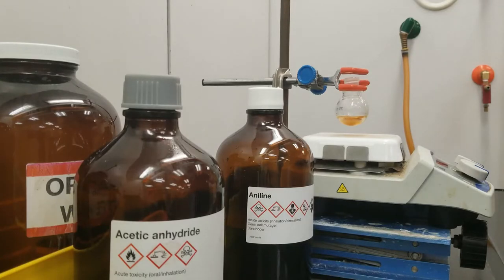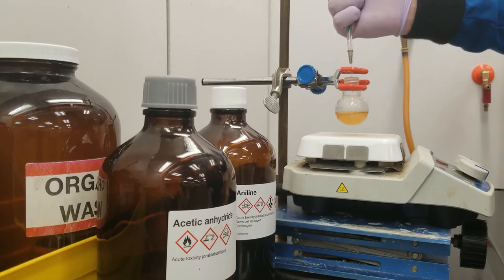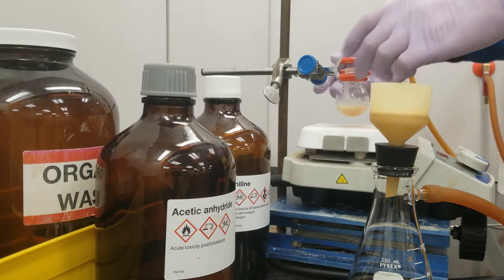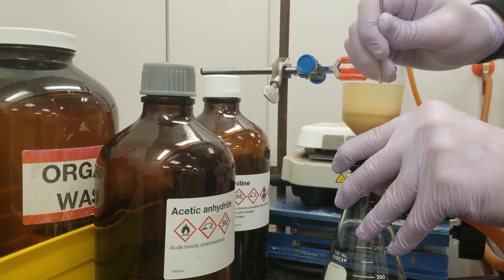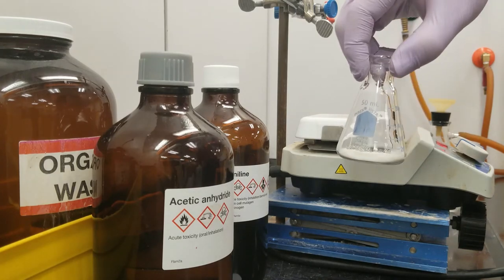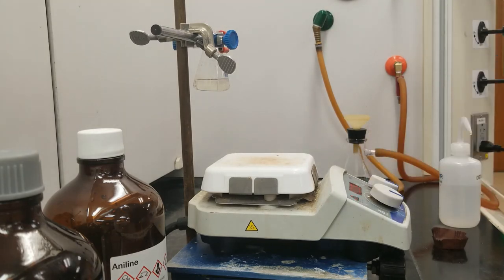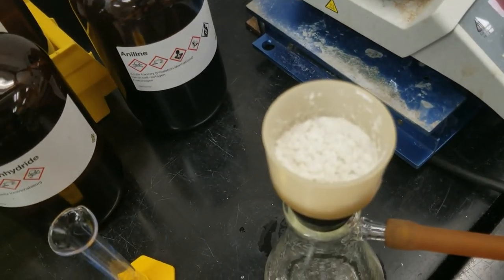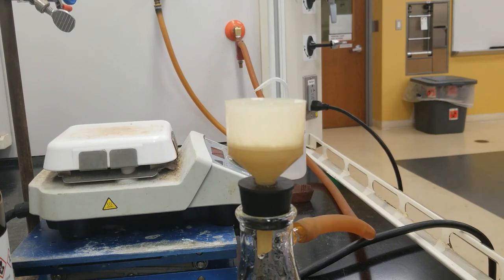Acetylation of aniline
Aniline is acetylated.